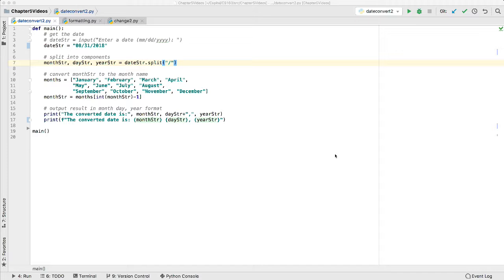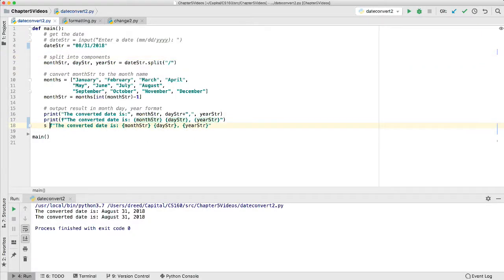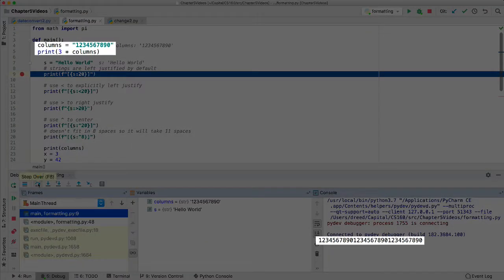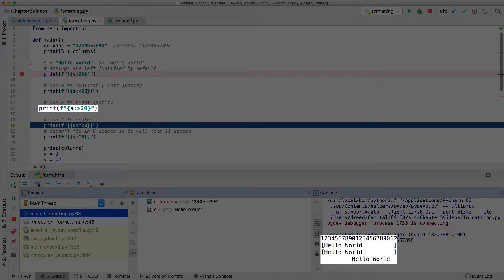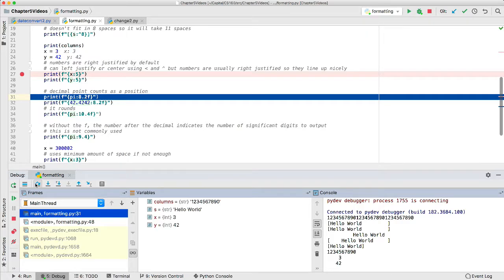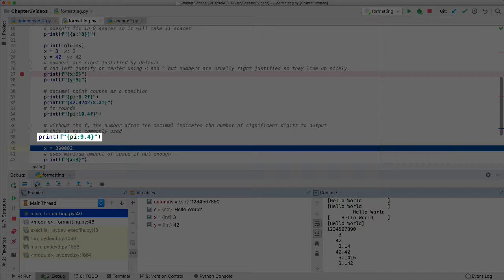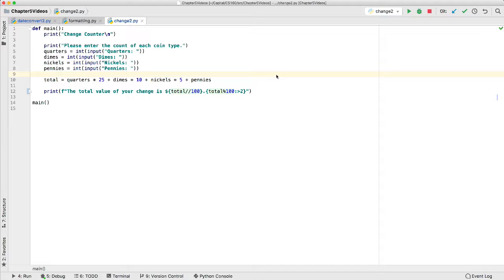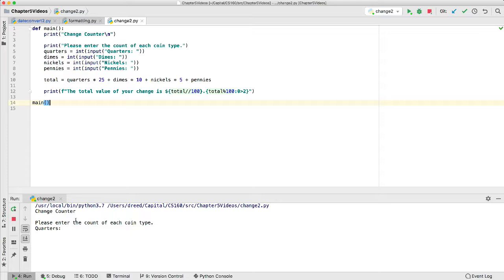5.8 string formatting